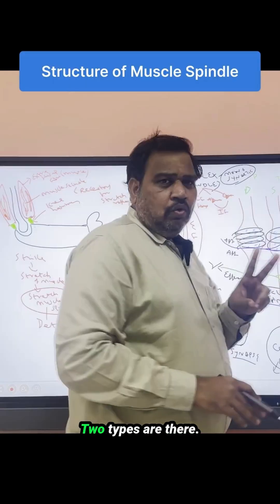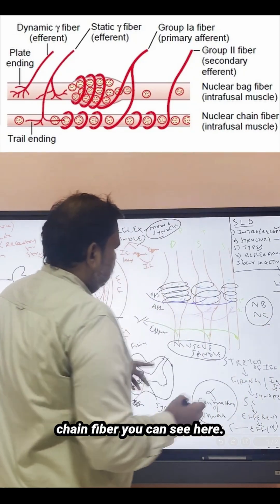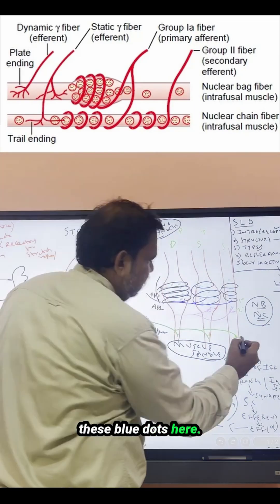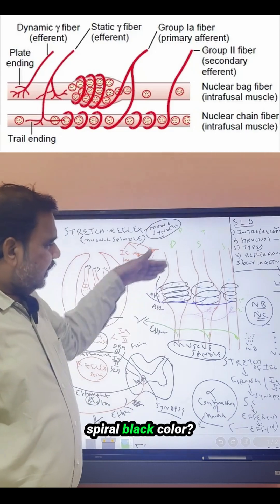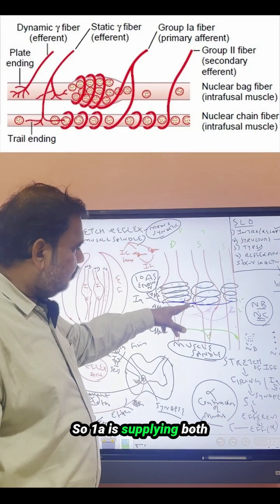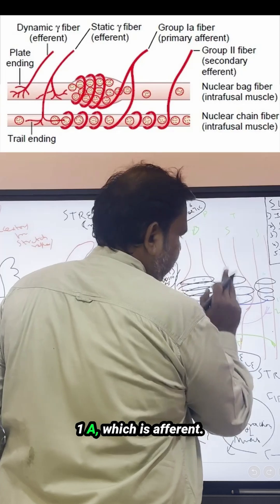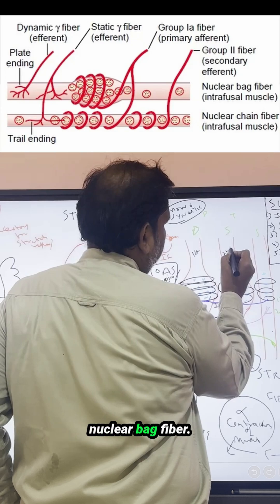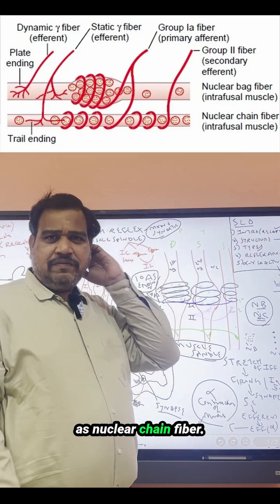Structure of Muscle Spindle | Nuclear Bag, Nuclear Chain & Annulospiral Endings Made Simple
Understand the structure of the muscle spindle in under 5 minutes! We explain nuclear bag fibers, nuclear chain fibers, and annulospiral endings — and why they matter in reflexes and proprioception.

Perfect for NEET PG, USMLE, and physiology revision.